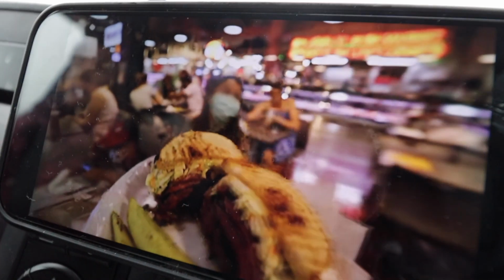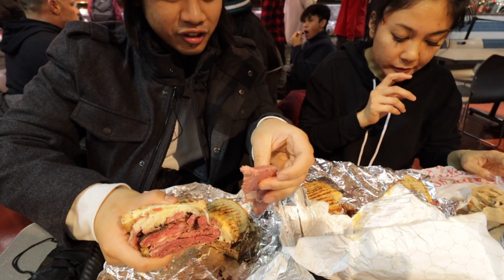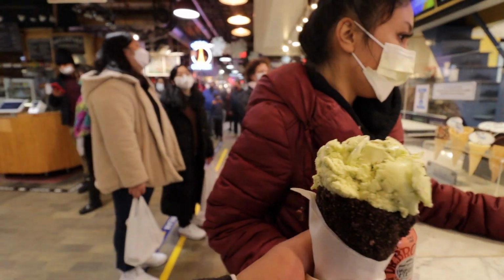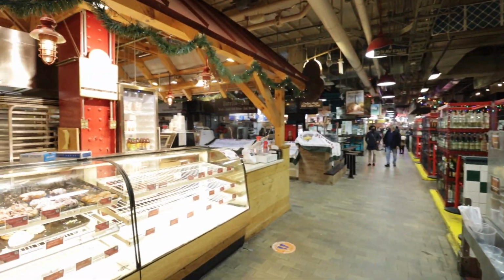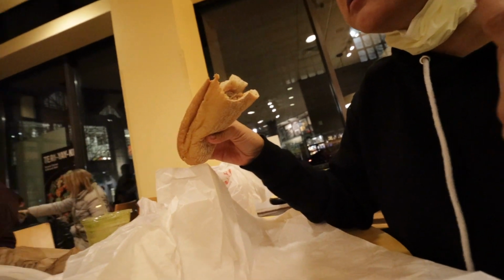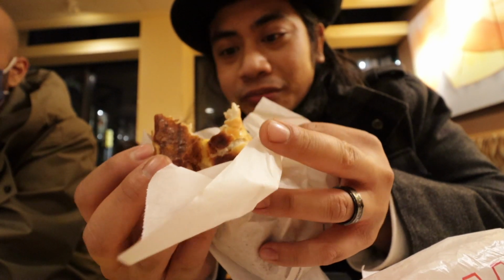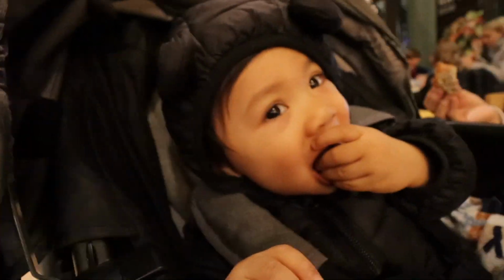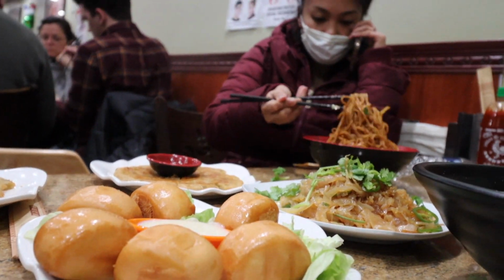The BEST market in America for Food LOVERS | Pastrami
Surrounded my parking decks and hotels Philadelphia is home to America's most loved food market. The Reading Terminal Market.

You can read more into it in my blog with the link here:

About LoveFoodMore:
Hello! My name is Joshua Walbolt. I am a chef start-up business owner, husband, and father to be. My mother is Cambodian and my father is Thai so I find myself favoring the flavors of these regions of the world as well as dishes from the Philippines. (I blame my wife for that)